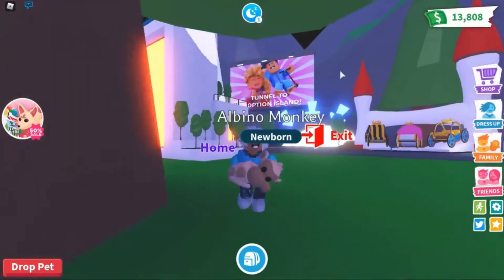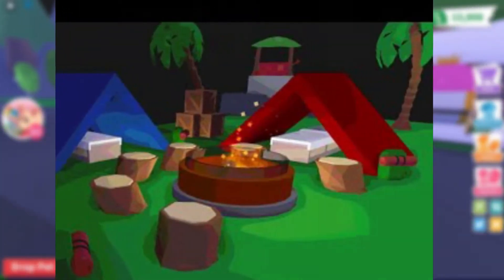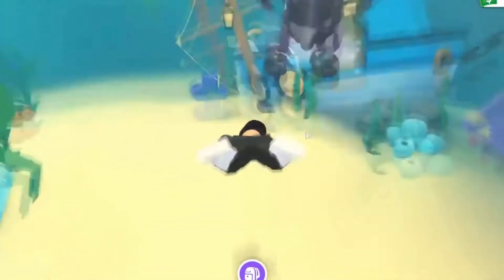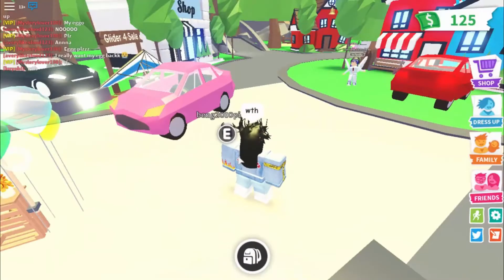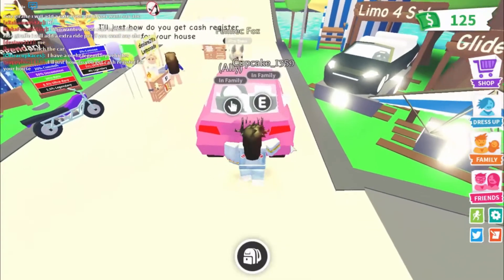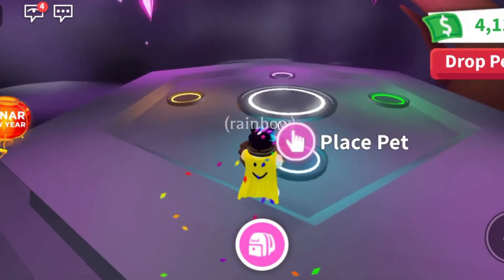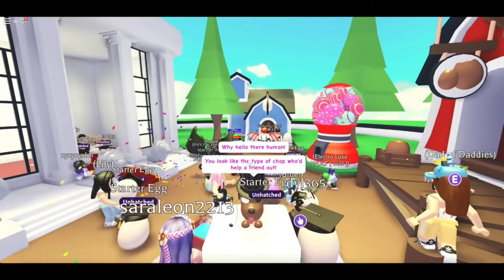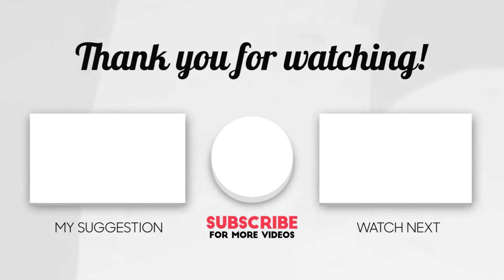How to make 5000 Robux for FREE playing Roblox Adopt me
▪️In this video, you can find my new picks for how to make money on adopt me Roblox in 2021! I worked hard to find the RARE & FREE METHODS on Roblox.  👇

Welcome to Roblox Games! This is a channel where you can find everything about Roblox Youtubers, Developers, and Robloxians! Join me on my journey through Roblox's finest trash!

🎮 🎮  Anyway, have an amazing rest of your day! 👋👋

If you know someone who could use this video, share it with them! 🔥🚀